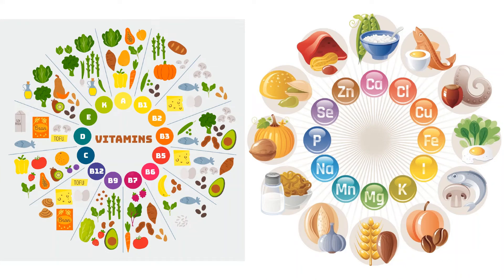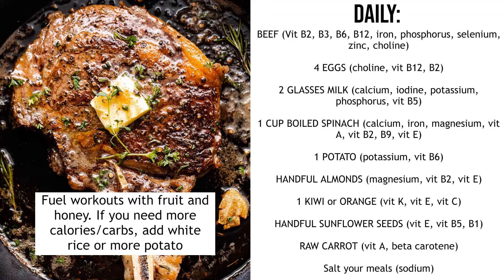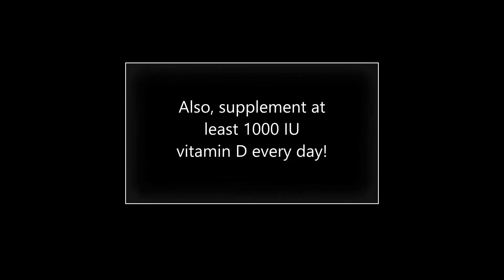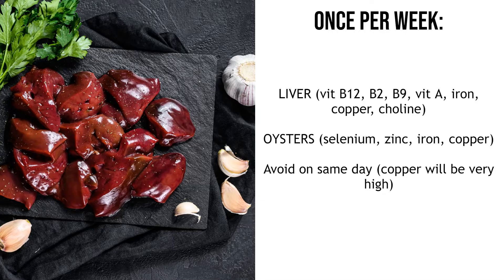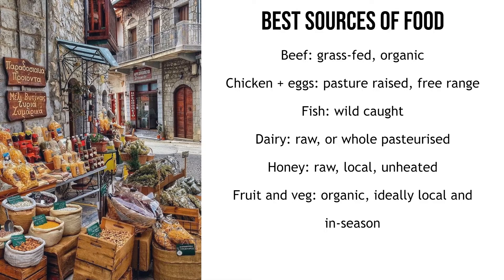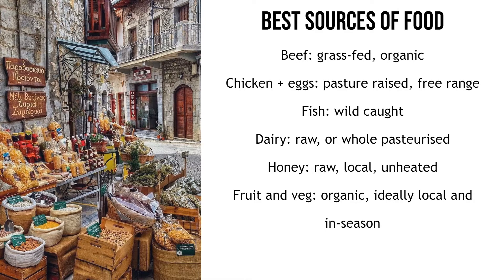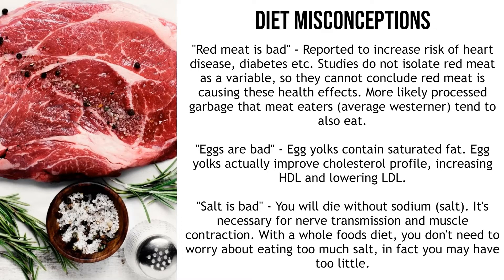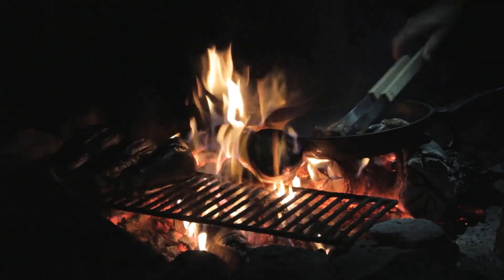The Most Important Part of Your Diet - How To Get All The Vitamins and Minerals You Need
In this video I provide a diet plan which will give you ALL of the micronutrients you need each day.

Timestamps:

0:00 Intro
0:24 Essential vitamins
0:35 Essential minerals
0:47 Daily food checklist
4:12 Food to eat every few days
5:57 Food to eat once per week
7:01 Other amazing foods you should eat
8:10 Best food sources
11:00 Lactose intolerance
11:26 Popular diet myths
13:58 Outro
14:37 Ad

WHO AM I:

I'm Ben. I am a scientist from the UK studying neuroscience, exercise science, and nutrition. I will be sharing what I have learned with you to help you optimise your health and maximise your mental and physical performance.